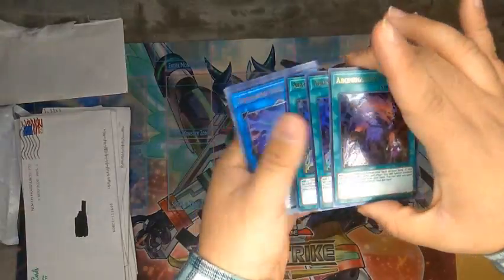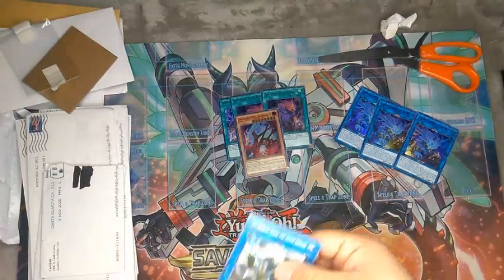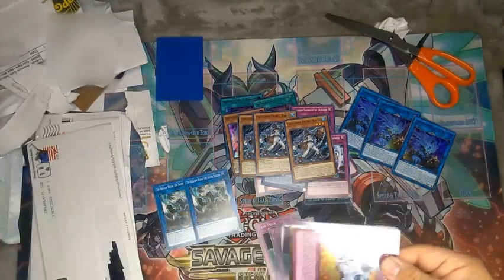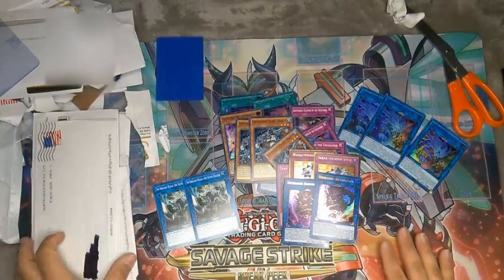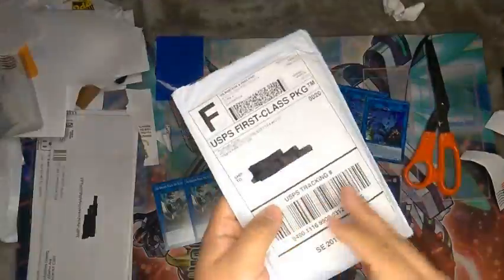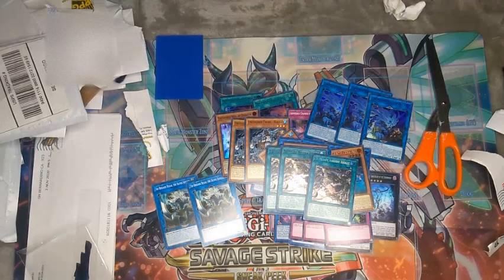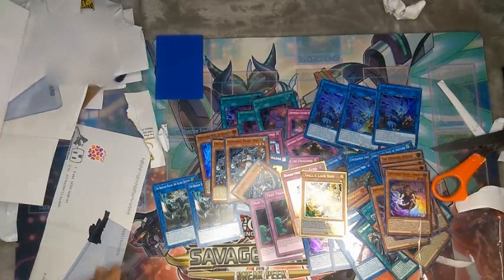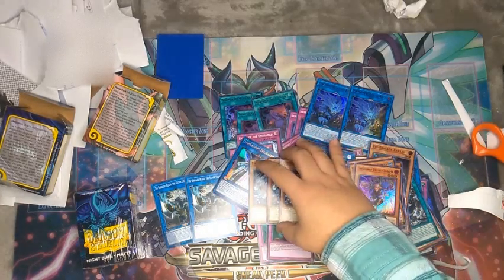Unboxing Christmas Special